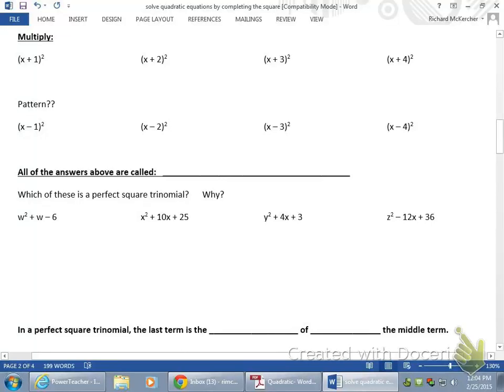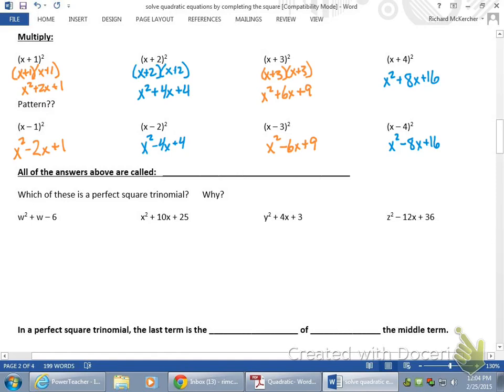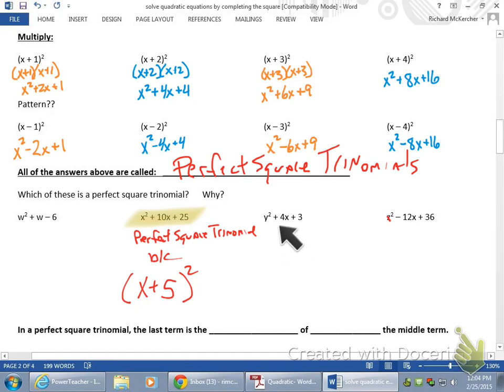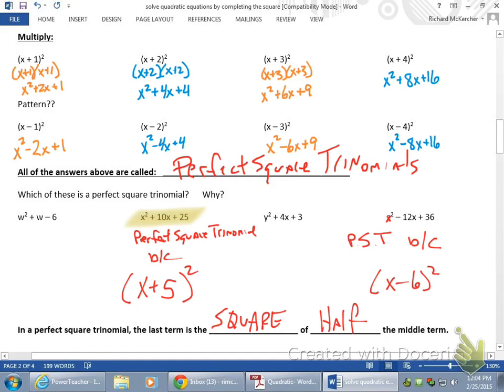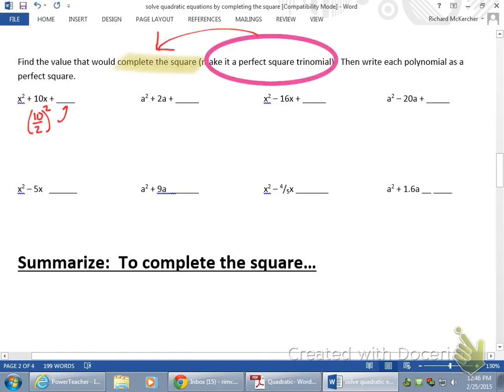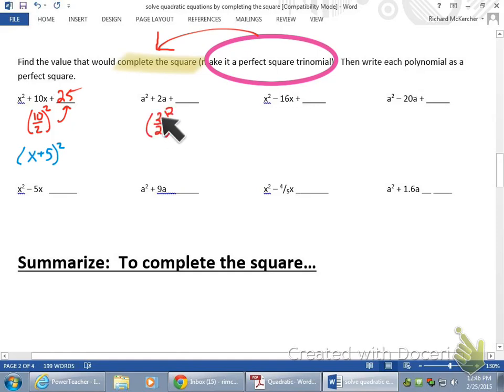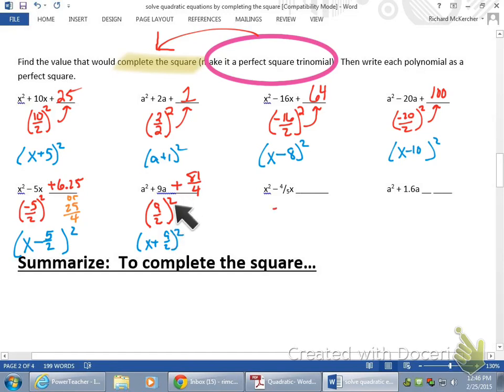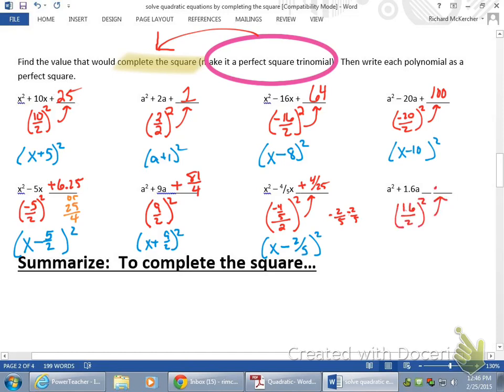2.25.15 completing the square